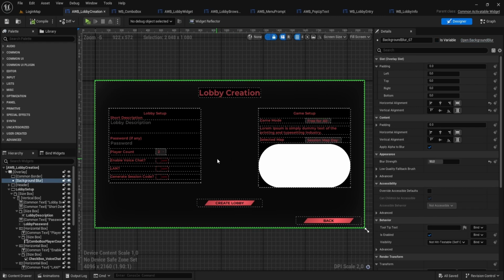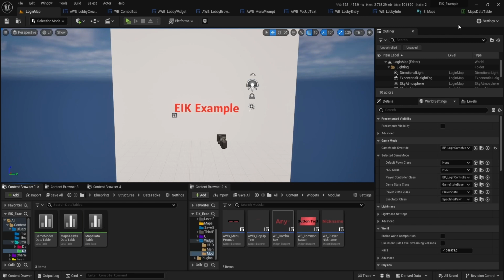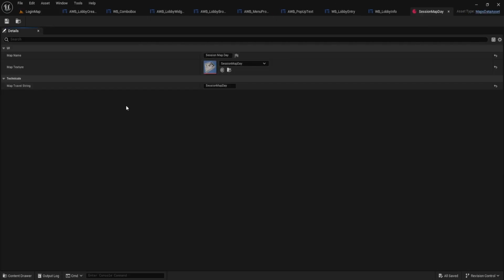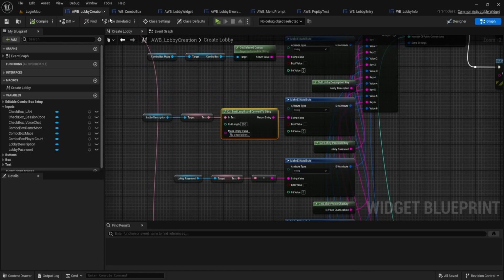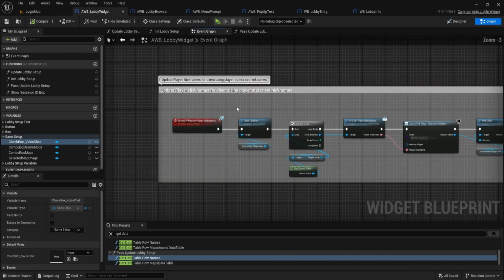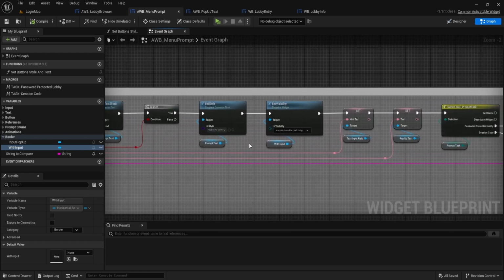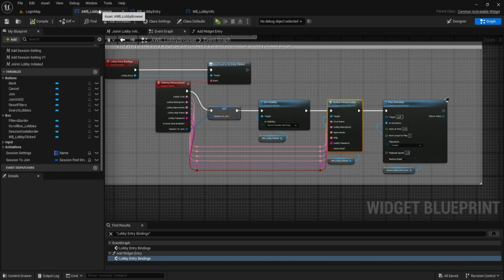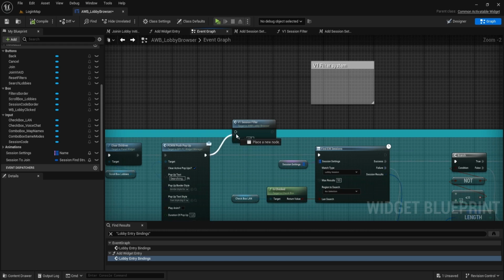How to create Unreal Engine 5 Multiplayer Game with Blueprints #8 Lobby Browser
Improvements and additional features for the lobby browser include filters, a lobby info UI section, stylization, custom input prompts, and combo boxes.